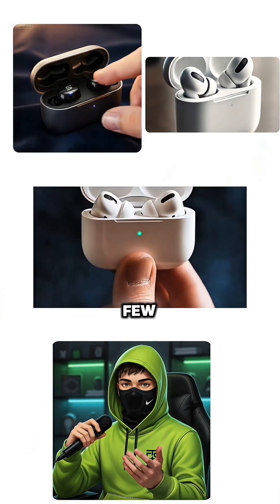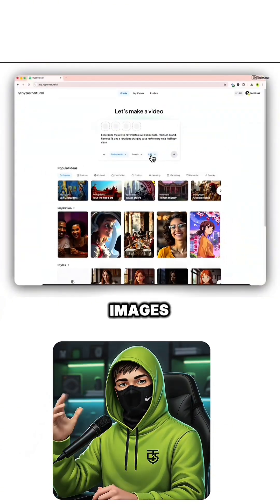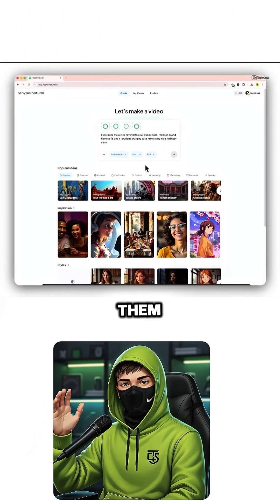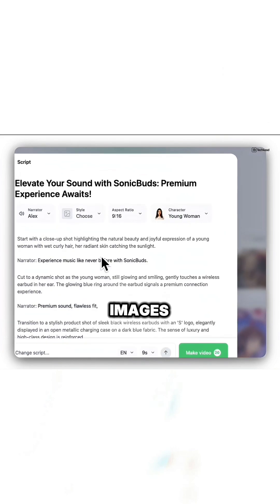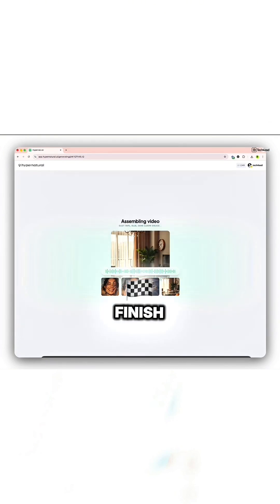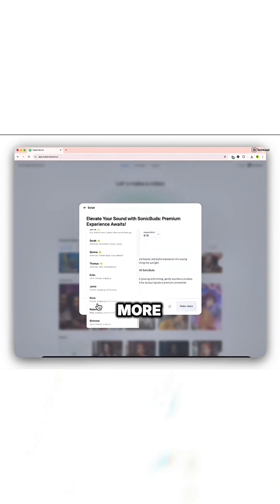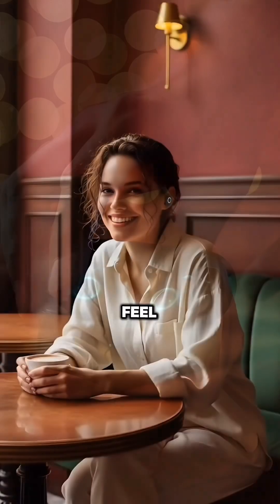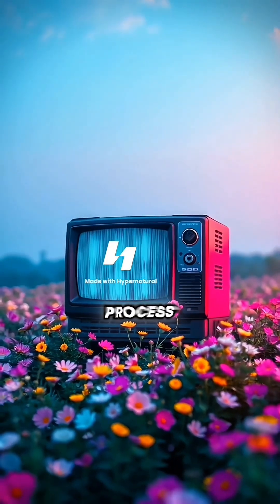DueНурMeTurn Product Photos into an Ad in 2 Minutes (with Hypernatural Al)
Turn Product Photos into an Ad in 2 Minutes (with Hypernatural Al)
Want to create professional product ads in minutes?
Hypernatural.ai lets you upload a few photos or clips, add your script, and watch Al turn it into a styled, voiceover-ready ad — complete with captions, B-roll, and animations.
It What You'll See in This Video:
00:00 - The 2-minute Al ad creation demo
00:15 - Uploading product photos
00:30 - Choosing your style and visuals
00:45 - Adding Al voiceover and effects
00:55 - How to get 5 videos for